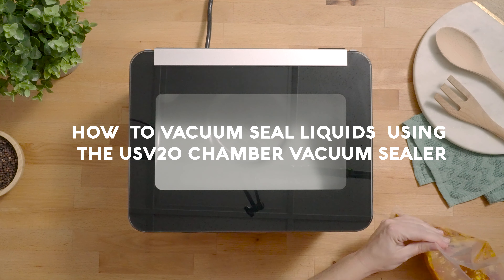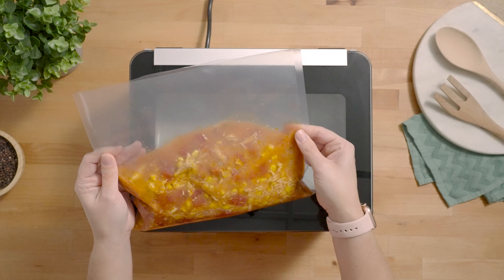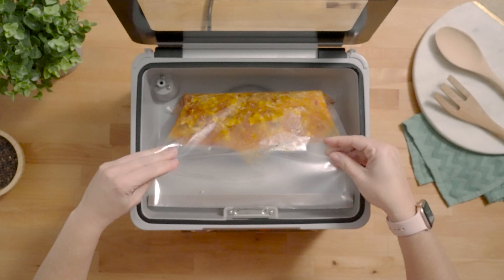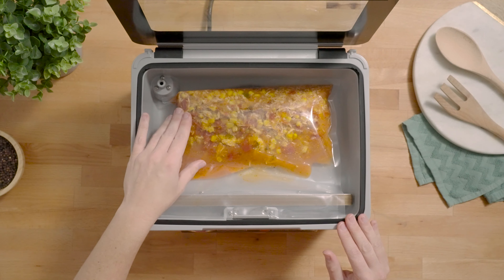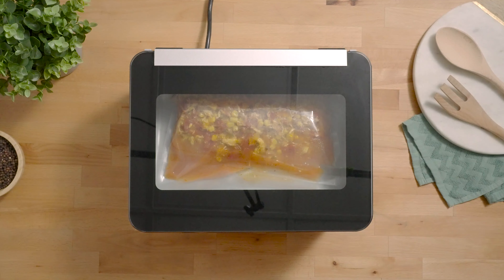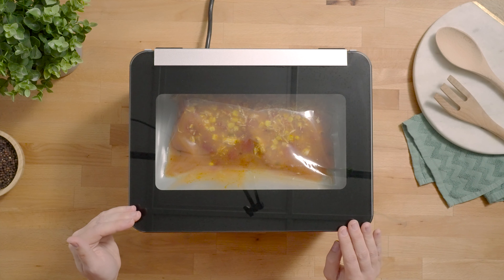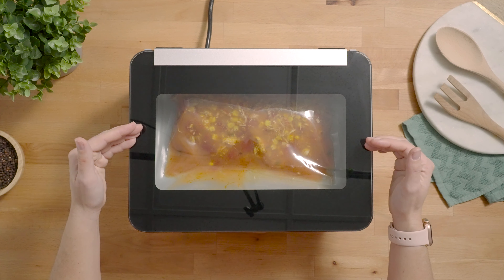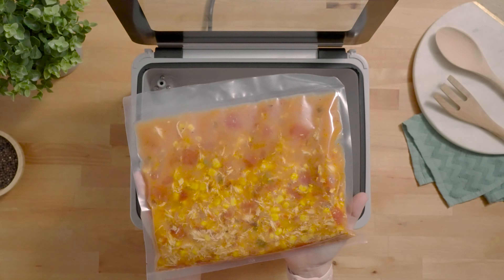How To Vacuum Seal Liquids On The USV20 Chamber Vacuum Sealer | Avid Armor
Hey Avid Armor Fam, today, we are talking about sealing liquids in the USV20 Chamber Vacuum Sealer.

Also, don't forget to turn on the bell to get notified for future uploads!